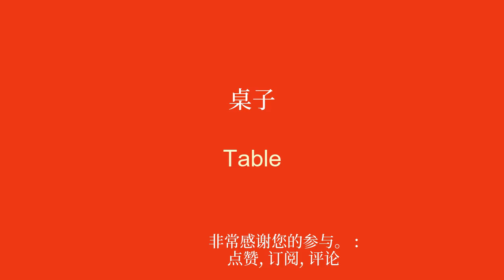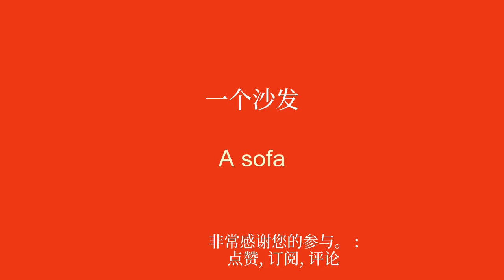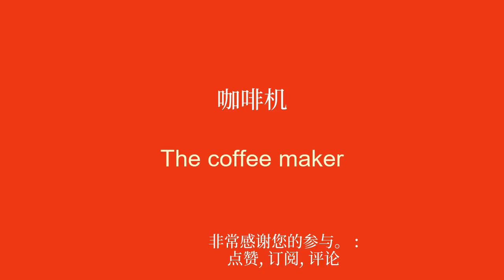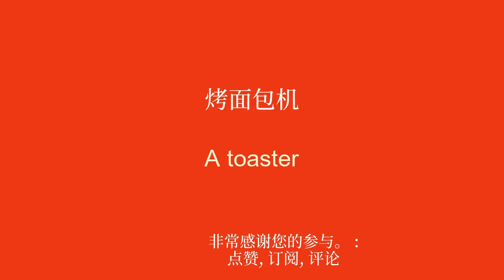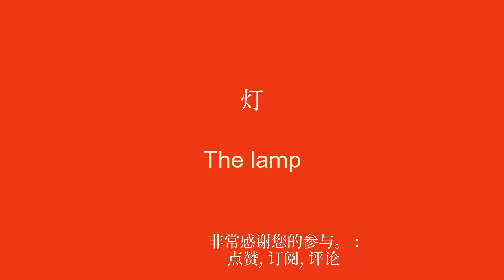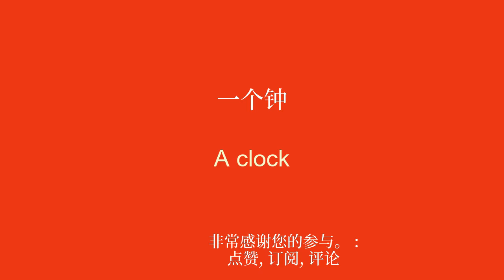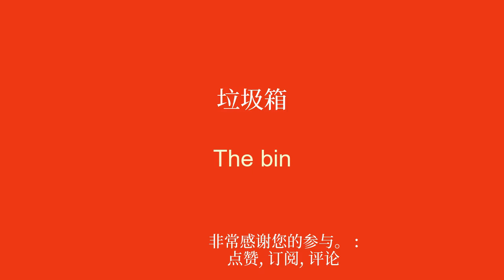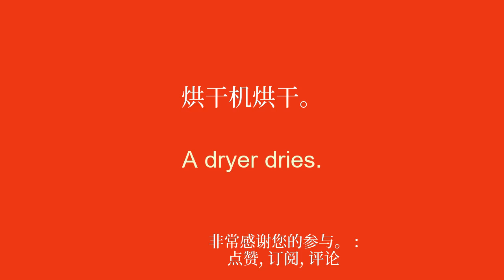学英语你必须知道的简单单词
欢迎来到我致力于初学者英语学习的 YouTube 频道！在本系列视频中，我将呈现简单的句子，帮助您轻松快速地学习。无论您是想出国旅行、与说英语的人交流还是只是提高英语水平，这些句子都可以让您逐渐发展词汇量和语法。通过我清晰的解释和实际的例子，您将学会在真实的上下文中使用这些句子并轻松记住它们。